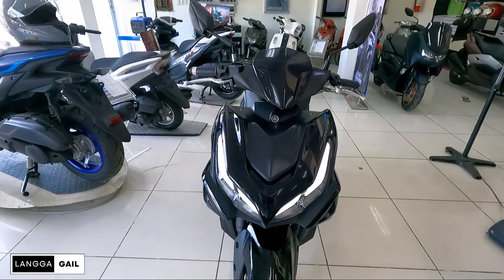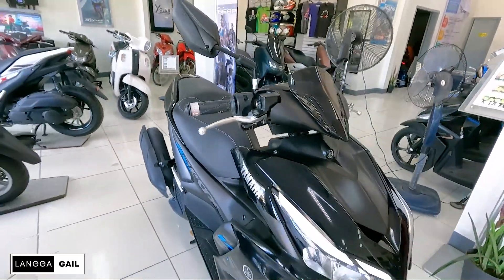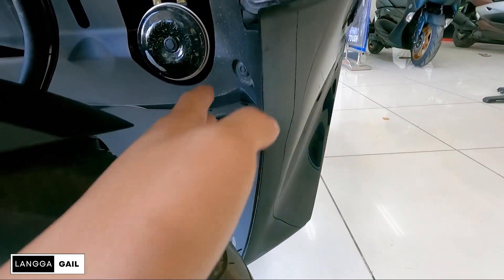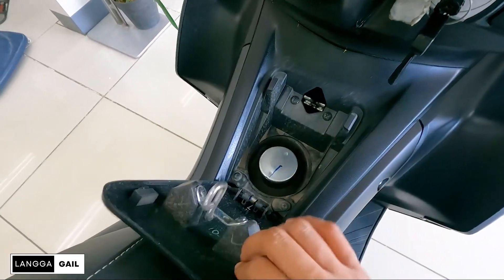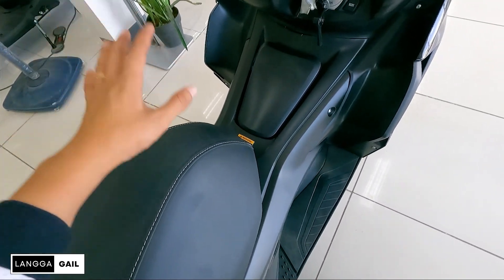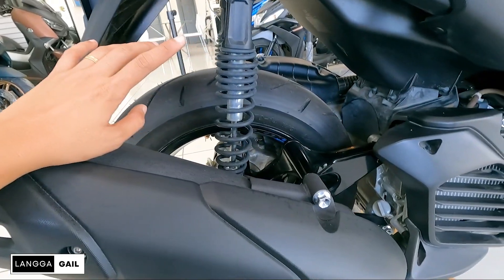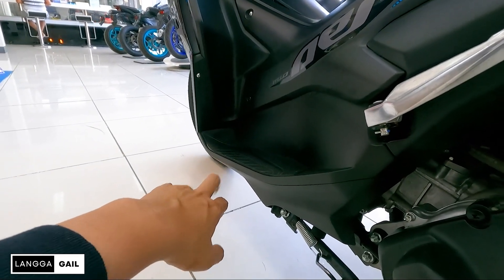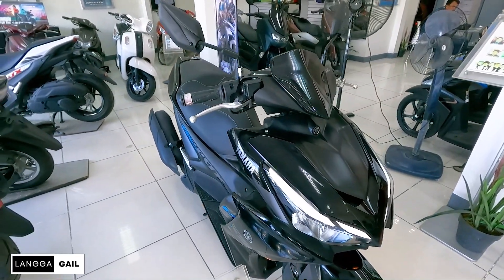Yamaha Aerox 155 Glossy Black! Langga Gail MotoVlog